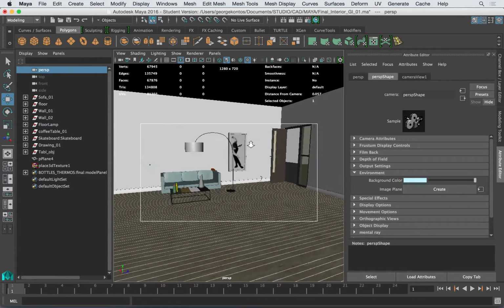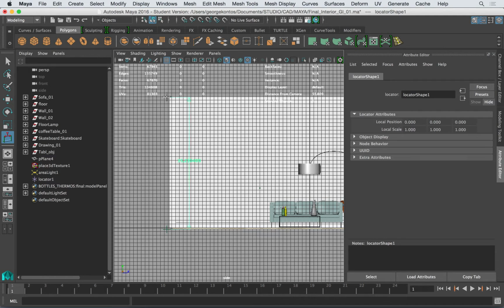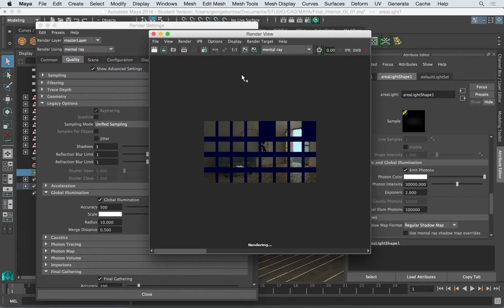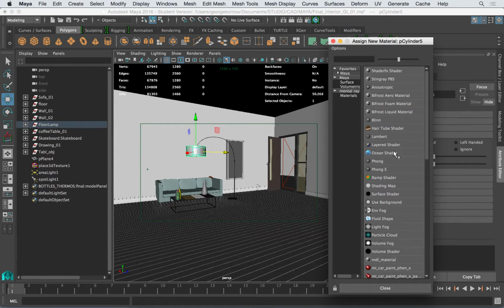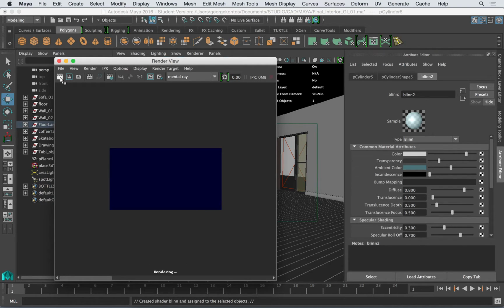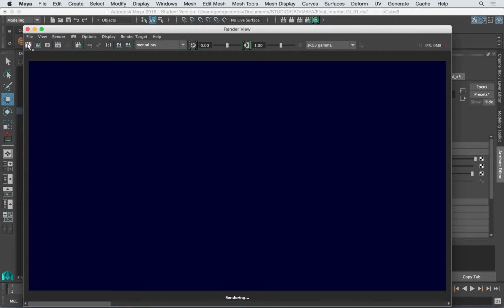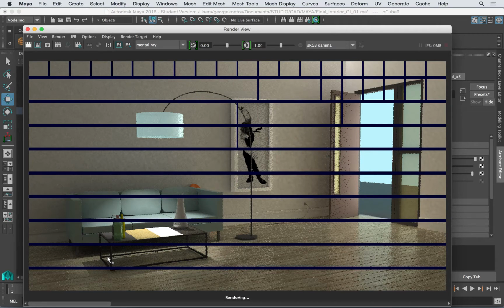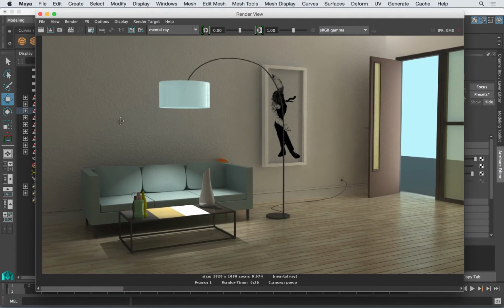Global Illumination and Final Gather in Mental Ray, Part 2